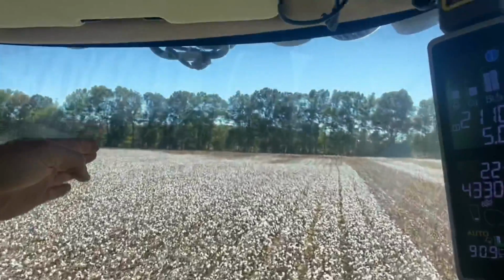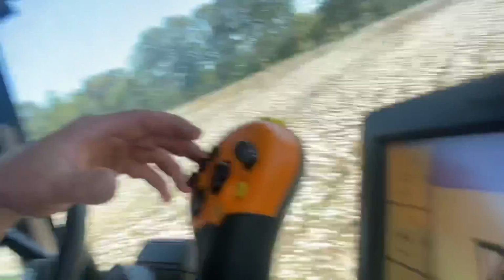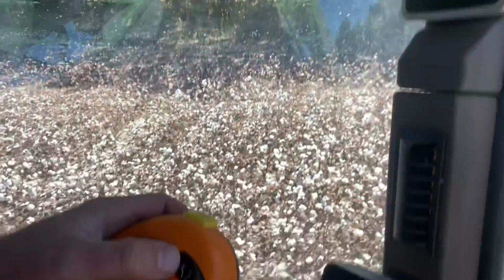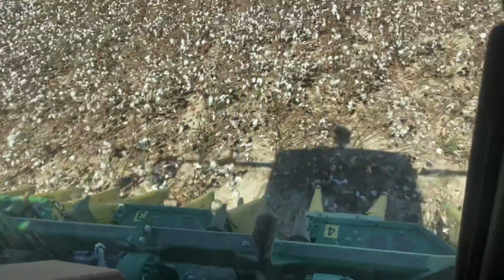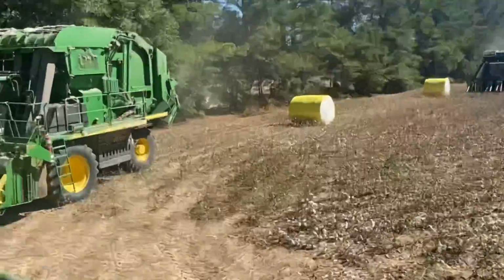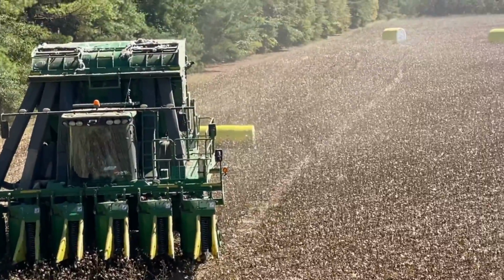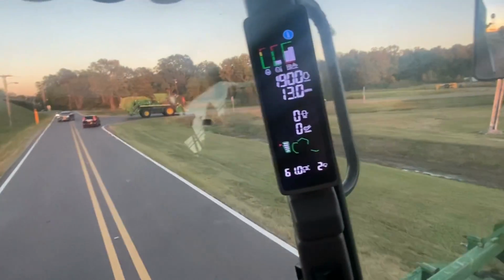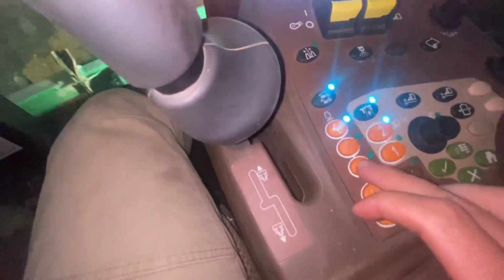Cotton Picker Convoy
We’re on the Move to the Delta